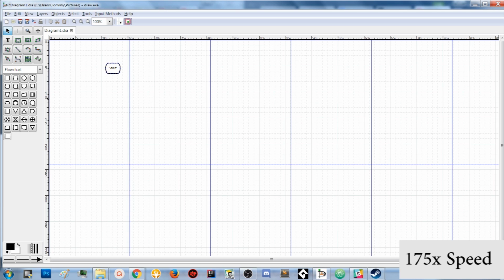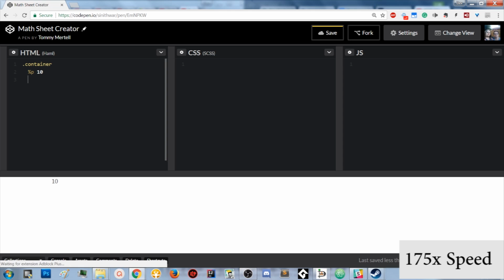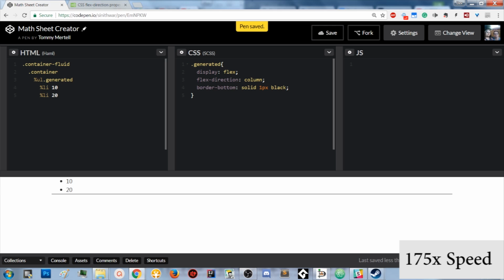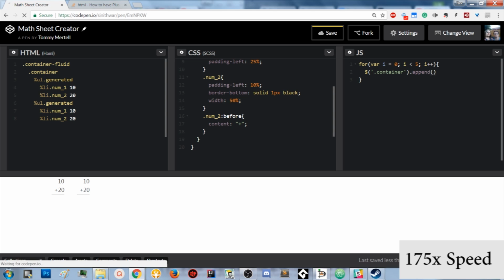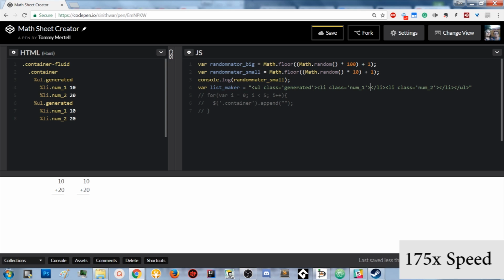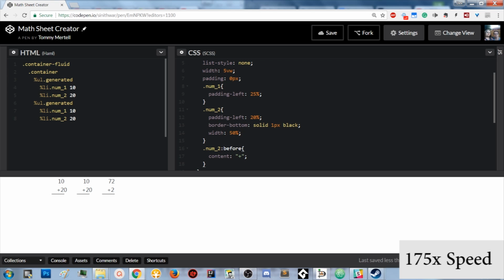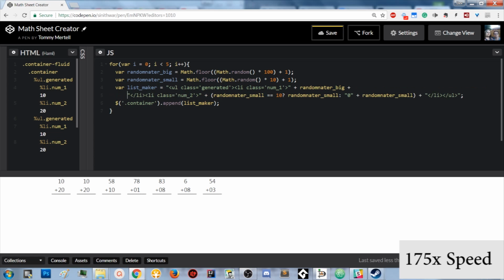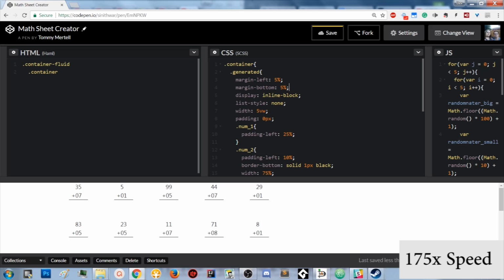Dev Code - Creating a Math Sheet Generator Part 1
Let's get down to coding. In this three video, four part series I make a Basic Mathematics Sheet Generator that handles double and single mathematician. While this may not be live, almost all of the content still remains including when I got to other websites to refresh my memory or learn something. The only parts that are removed are for privacy or "useless" reasons. I will be using HAML, JQuery,  SCSS, and Bootstrap.